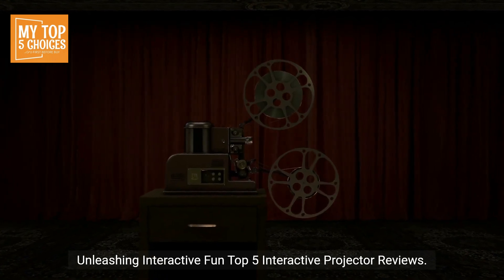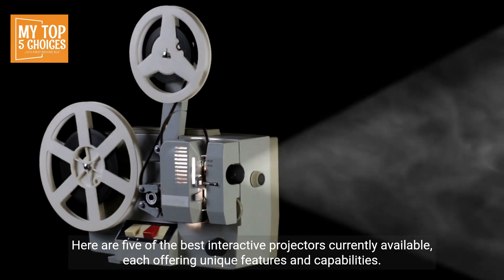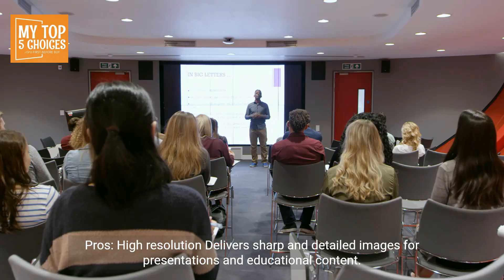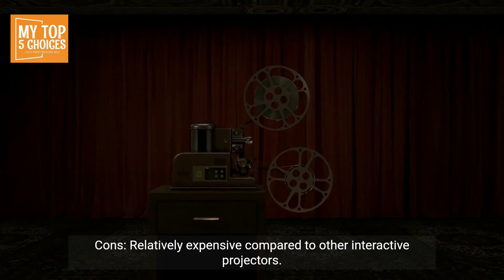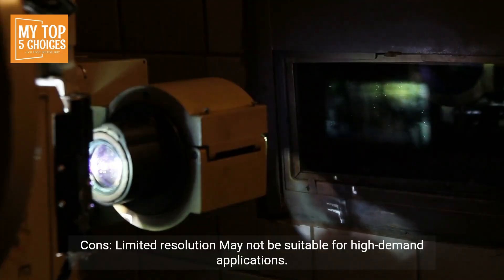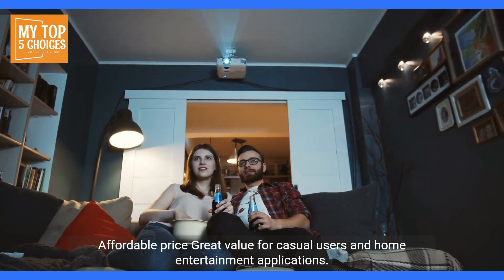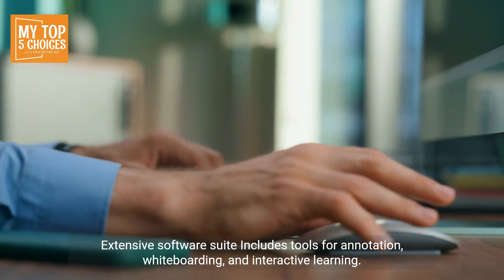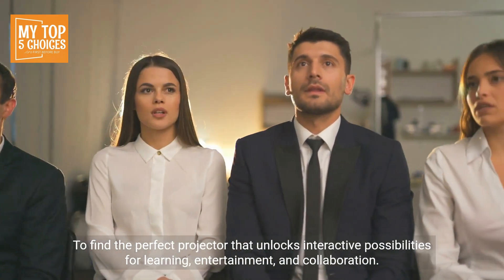Unleashing Interactive Fun Top 5 Interactive Projector Reviews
Interactive projectors transform your home entertainment experience, turning walls into interactive canvases and fostering engaging activities for the whole family. Whether you're aiming to enhance presentations, create immersive gaming experiences, or simply unleash creativity, an interactive projector can be your gateway to a world of possibilities.

Here are five of the best interactive projectors currently available, each offering unique features and capabilities

1. Epson BrightLink 685Wi

Pros

 Affordable price point Great value for first-time users and educational applications.
 Bright and vibrant image Delivers clear visuals even in well-lit environments.
 Easy to use Plug-and-play design for effortless setup and operation.
 Pen and touch interaction Supports multiple input methods for interactive activities.
 Wireless connectivity Allows for seamless content sharing from smartphones and tablets.

Cons

 Limited resolution May not be suitable for high-end presentations.
 Fan noise can be noticeable in quiet environments.

2. BenQ MX825STH

Pros

 High resolution Delivers sharp and detailed images for presentations and educational content.
 High brightness Ideal for large classrooms and well-lit environments.
 Short throw projection Creates a large image from a short distance, perfect for smaller spaces.
 Durable design Built to withstand frequent use in educational settings.
 Extensive connectivity options Supports HDMI, VGA, USB, and more.

Cons

 Relatively expensive compared to other interactive projectors.
 Limited touch interaction capabilities.

3. Epson EpiqVision Mini EF-12

Pros

 Portable and lightweight Ideal for travel, outdoor movie nights, and presentations on the go.
 Smart features Android TV platform with access to streaming services and apps.
 Built-in battery Enjoy up to 3 hours of projection without needing external power.
 Touch interaction Supports interactive gaming and activities.
 Automatic keystone correction Ensures a perfect image every time.

Cons

 Limited resolution May not be suitable for high-demand applications.
 Lower brightness than other interactive projectors.

4. LG PH550G

Pros

 Wireless mirroring Share content easily from your smartphone or tablet.
 Long lamp life Enjoy thousands of hours of projection before needing a replacement.
 Portable and lightweight Easy to move and set up anywhere.
 Built-in speaker Enjoy decent audio quality without requiring additional speakers.
 Affordable price Great value for casual users and home entertainment applications.

Cons

 Limited resolution May not be ideal for presentations or high-detail content.

5. Promethean ActivPanel 98

Pros

 Large interactive display Perfect for classrooms, conference rooms, and large presentations.
 High resolution and brightness Delivers exceptional image quality for demanding applications.
 Extensive software suite Includes tools for annotation, whiteboarding, and interactive learning.
 Durable and secure Built to withstand frequent use and ensure data security.

Cons

 Extremely expensive Represents a significant investment.
 Limited portability Requires dedicated installation due to its size and weight.

Choosing the best interactive projector depends on your specific needs and budget. Consider factors like resolution, brightness, portability, features, and intended use to find the perfect projector that unlocks interactive possibilities for learning, entertainment, and collaboration.